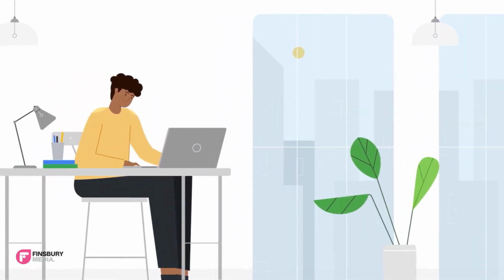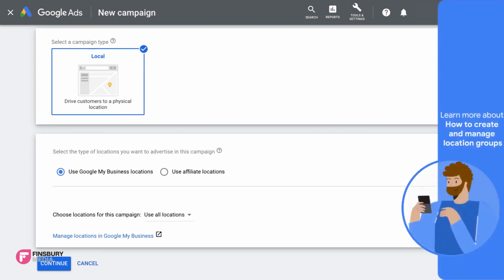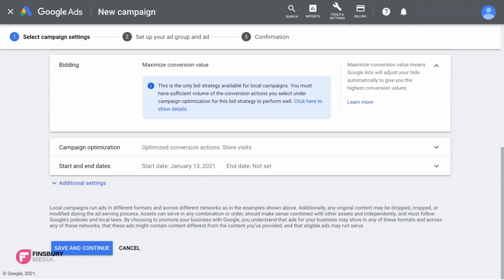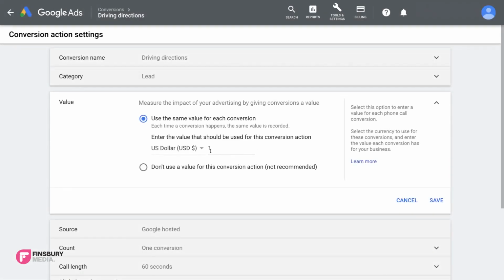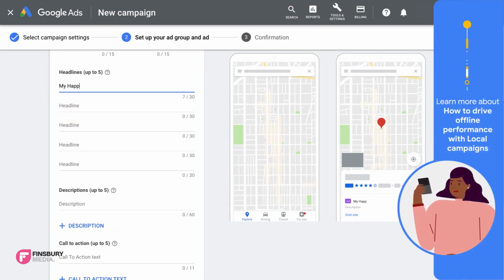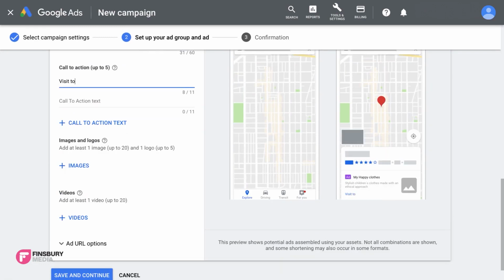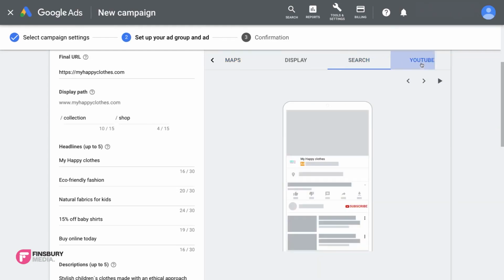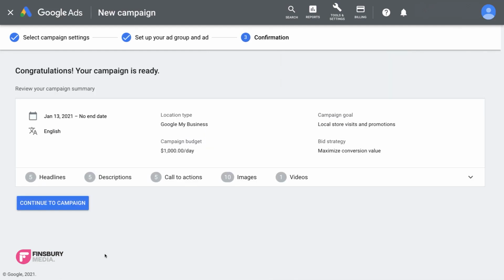How To Set Up Local Ad Campaigns | Google Ads 2022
How To Set Up Local Ad Campaigns (Google Ads 2022) | Learn All About Local Ad Campaigns

Want to learn how to set up Local Ad Campaigns? Local campaigns make it easier to promote your shops across Google's largest channels, thus helping you get more reach and exposure to your products and services. They introduce customers to the information that they need when deciding when, how and where to visit your business.

As a full-service digital marketing agency, we provide digital marketing services that help our clients in London and around the UK transform their business. Recognised as one of the UK’s top digital marketing agencies, we are a result-driven company and each of our digital marketing experts are on top of the latest marketing trends and technologies. Our digital marketing agency provides digital solutions that are strategic, creative, and technically advanced.